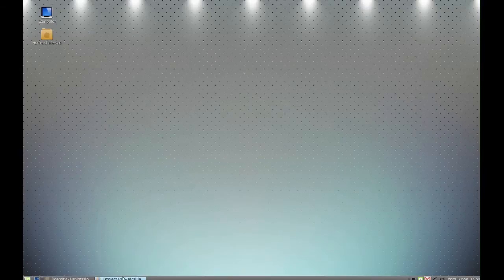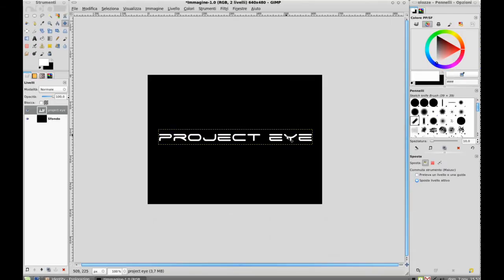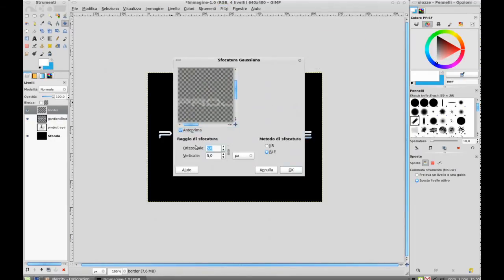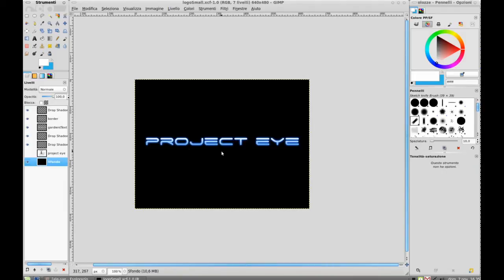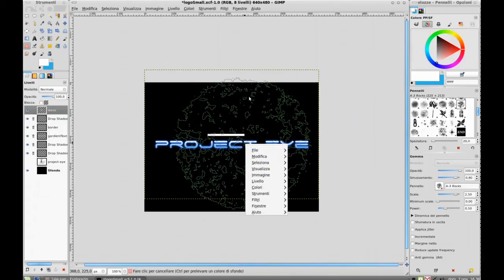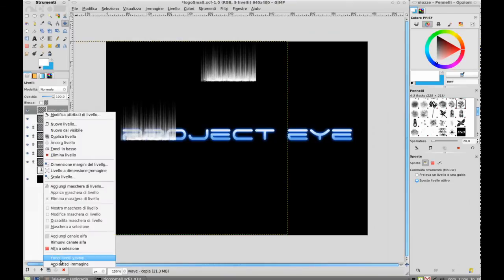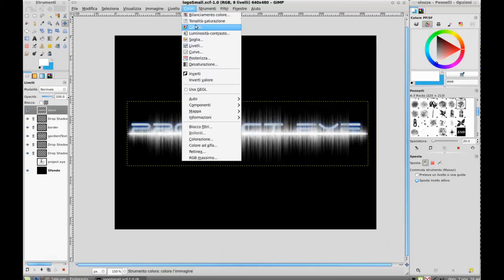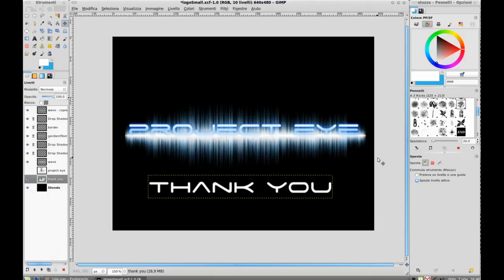Gimp Tutorial: wave energy logo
How to use gimp to create the logo of project eye